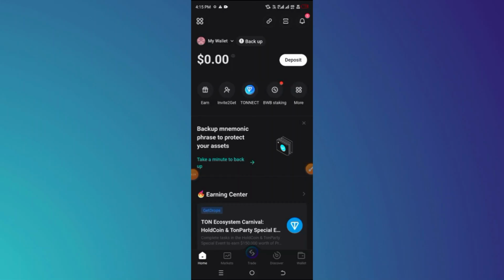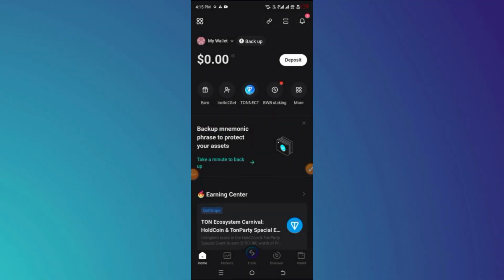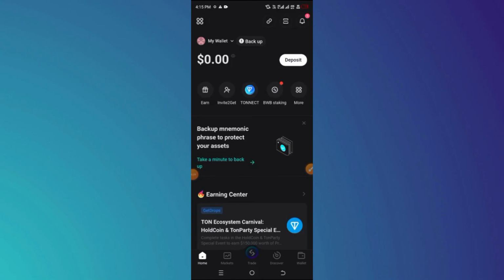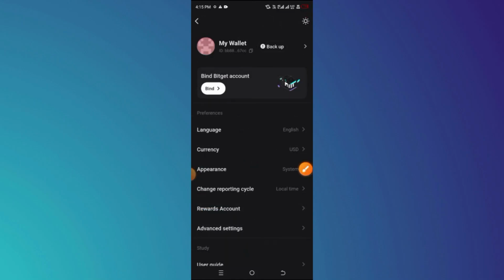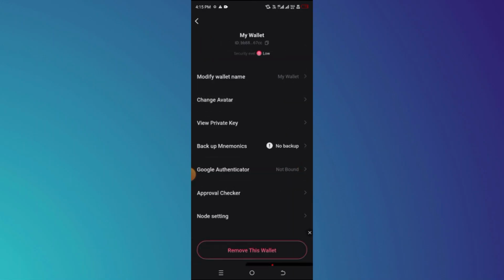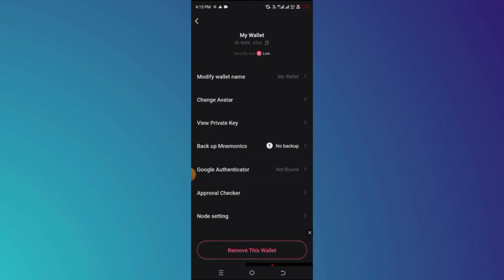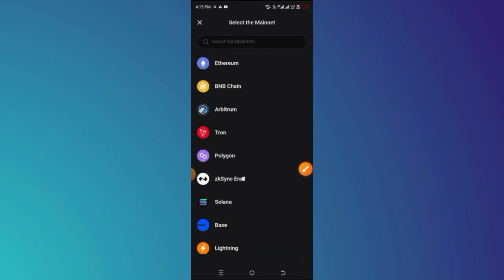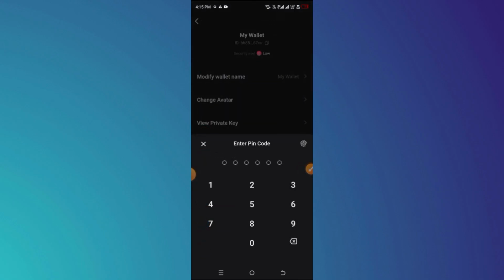How to Get Bitget Private Key & Manage Your Crypto Security Like a Pro!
Are you looking to enhance your crypto security on Bitget? In this tutorial, we'll guide you through the process of obtaining your Bitget private key and managing your crypto assets securely. Learn the best practices for keeping your investments safe and how to handle your private key like a pro!